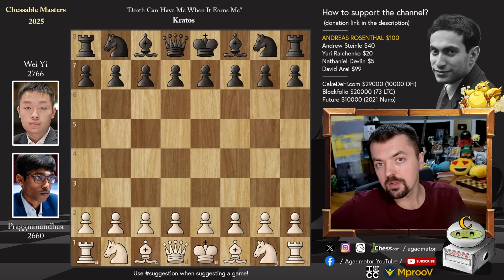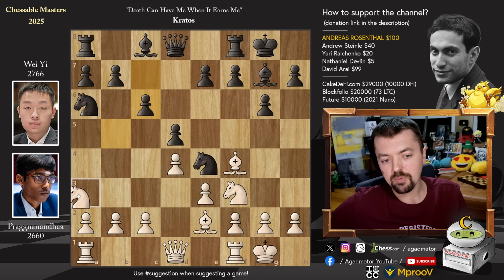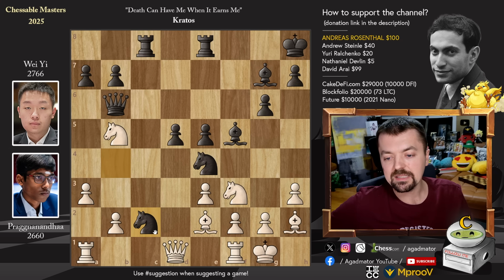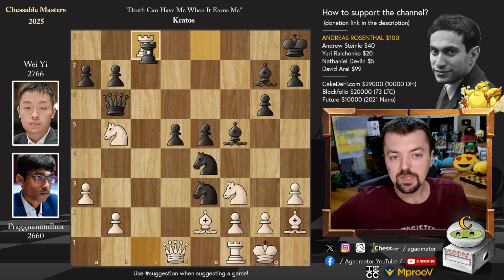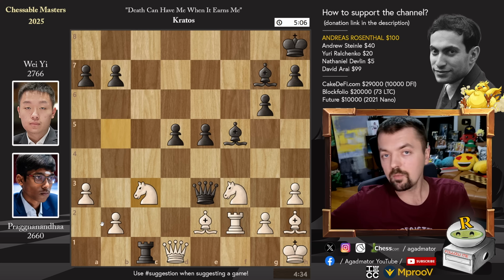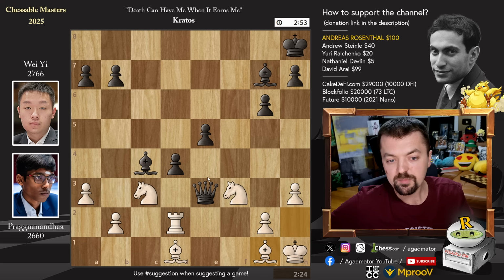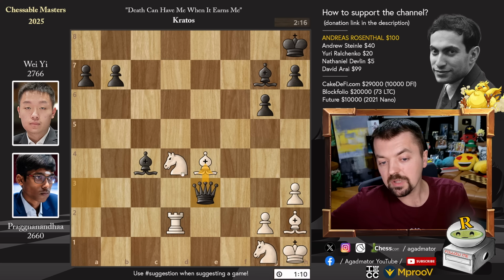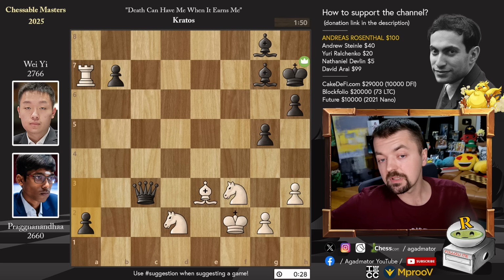Unleash the Fury! || Praggnanandhaa vs Wei Yi || Chessable Masters (2025)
0:00 Hello Everyone!
00:42 Game Starts!
01:30 CNG
09:00 IWITP!
10:55 Legends Of The Channel!

Praggnanandhaa R (2660) - Wei, Yi (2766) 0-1
Champions Chess Tour Chessable Masters 2025 (Chess.com) [01-03] 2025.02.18
1.d4 Nf6 2.Bf4 g6 3.Nc3 d5 4.e3 Bg7 5.Nb5 Na6 6.Nf3 O-O 7.Be2 Ne4 8.O-O c6 9.Na3 Qb6 10.Rb1 Bf5 11.h3 Rac8 12.Be5 f6 13.Bh2 Rfe8 14.c4 Nb4 15.Ra1 e5 16.cxd5 cxd5 17.dxe5 fxe5 18.Nb5 Kh8 19.a3 Nc2 20.Rc1 Nxe3 21.Rxc8 Rxc8 22.fxe3 Qxe3+ 23.Kh1 Nf2+ 24.Rxf2 Rc1 25.Nc3 d4 26.Rf1 Rxd1 27.Rxd1 Bc2 28.Rd2 Bb3 29.Bd1 Bc4 30.Bg1 Qf4 31.Bh2 Qe3 32.Bg1 Qf4 33.Bh2 Qf5 34.Ne2 Qb1 35.Neg1 e4 36.Bc2 Qxb2 37.Bxe4 Qxa3 38.Nxd4 Qe3 39.Ndf3 Qxe4 40.Rd8+ Bg8 41.Rb8 h6 42.Nd2 Qc6 43.Ngf3 Kh7 44.Bf4 g5 45.Be3 a5 46.Ra8 a4 47.Kg1 Qc3 48.Kf2 a3 49.Ra7 a2

Mailbox where you can send stuff:

Antonio Radić
AGADMATOR d.o.o.
Franje Tuđmana 12
Croatia
48260 Križevci

NANO nano_1h1kgfaq88t1btwadqzx73rbha5hwbb88sxmfns851kwj8hnosdj51w388xx
Monero 4AdvvqmC4xhPyyRSAEDxTTAoXdxAtX2Py6b8Eh4EQzBLGbgo5rY5Khcap1x76JrDJH87yibAE9b6TPwTsvBAiFFCLtM8Be7